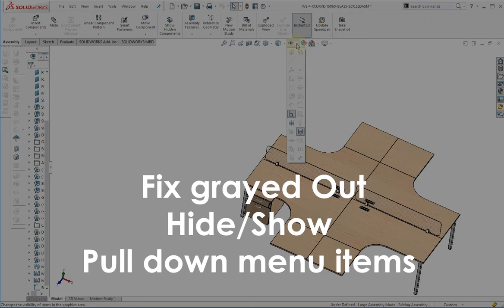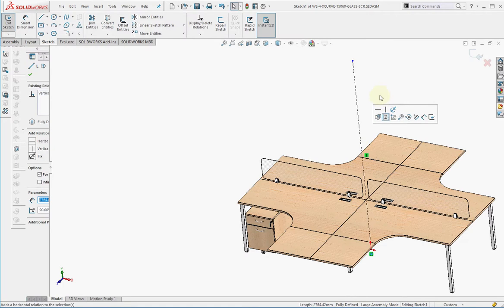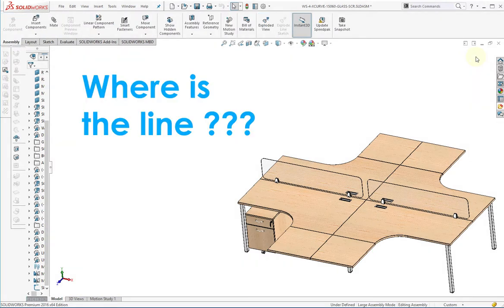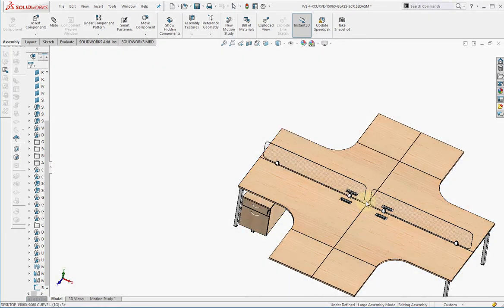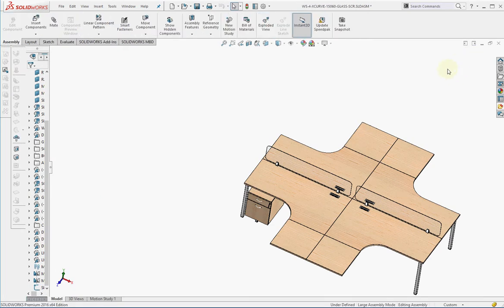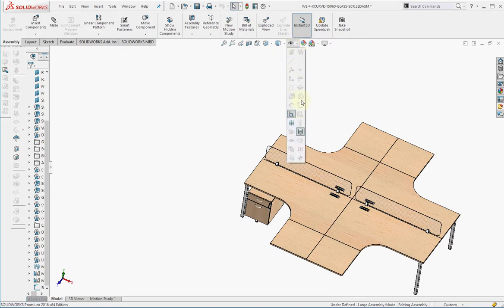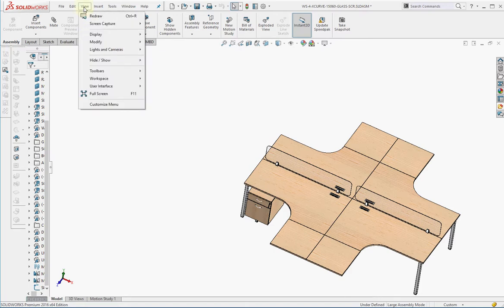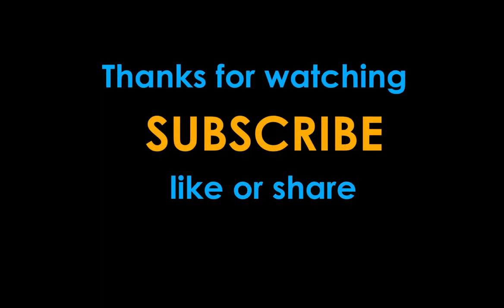Solidworks : fix greyed out hide show item menu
How to fix  greyed out hide show item menu in Solidworks?

This little problem is very annoying, but hope this procedure work for you.